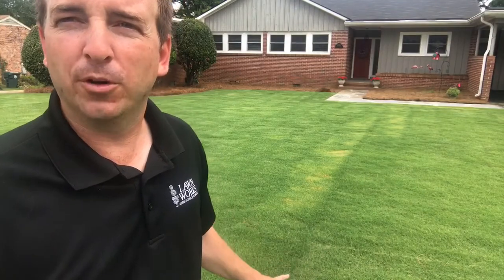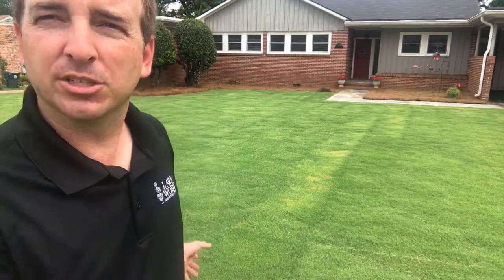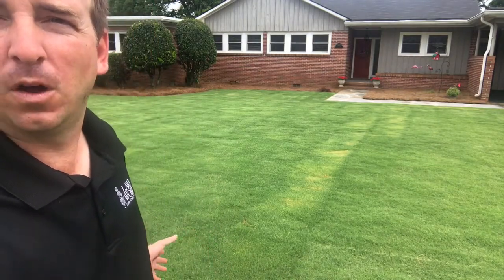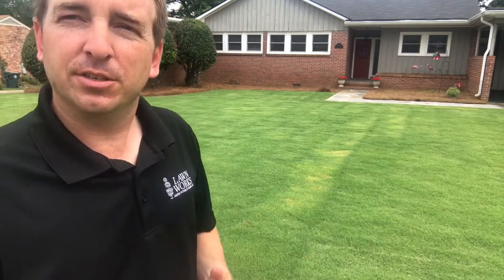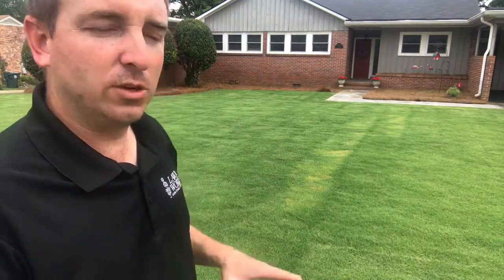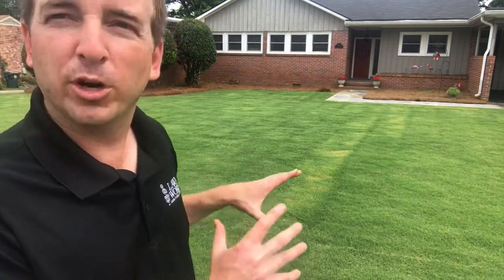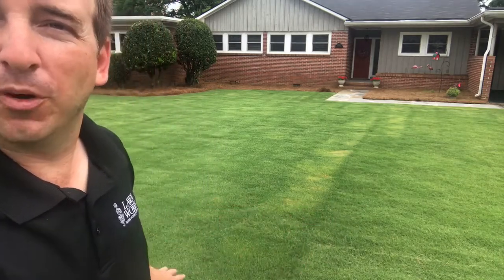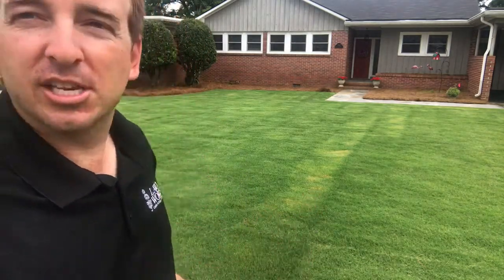New type of turf that is extremely drought tolerant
Lawnworks.me